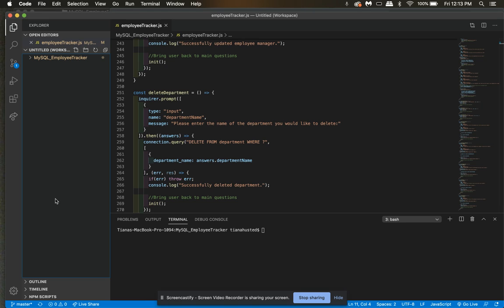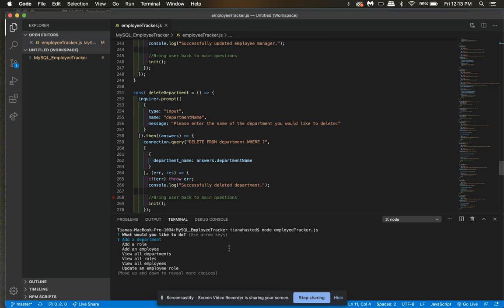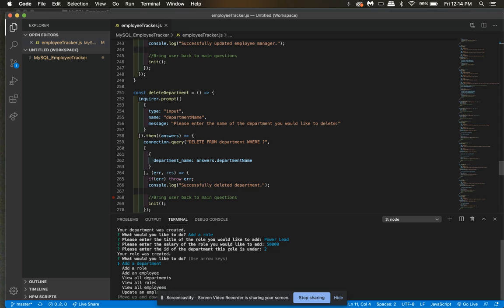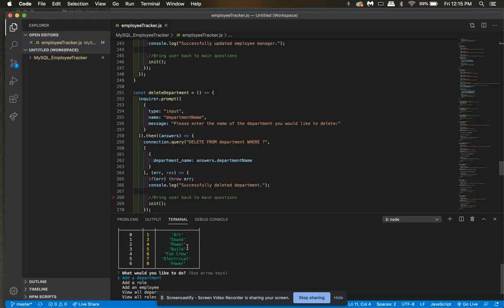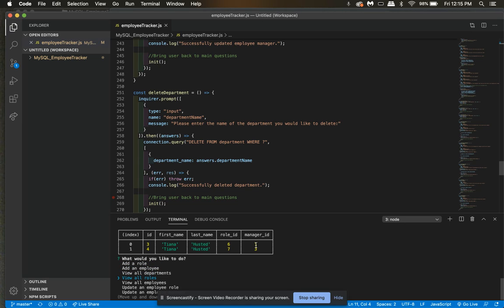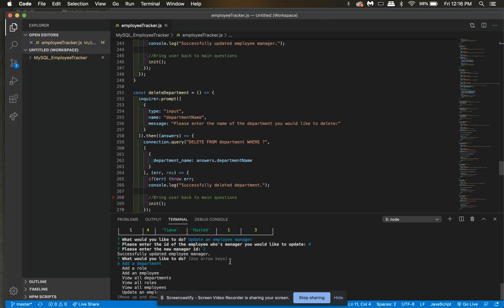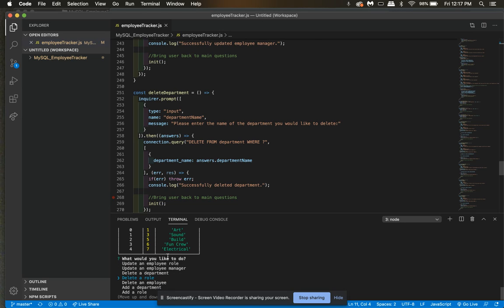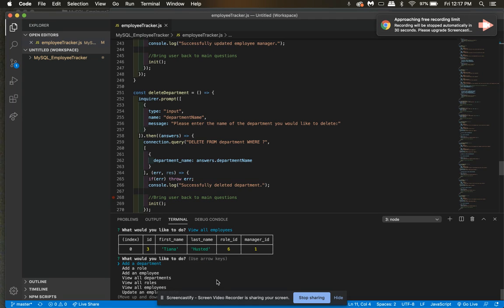MySQL_EmployeeTracker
A video walkthrough for the CLI application MySQL_EmployeeTracker.